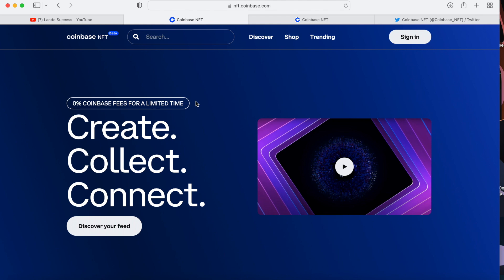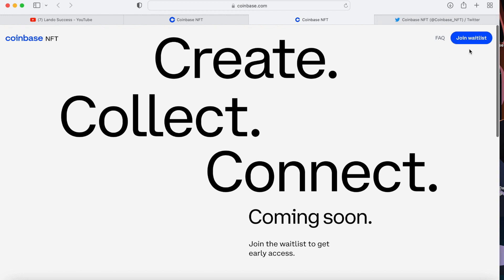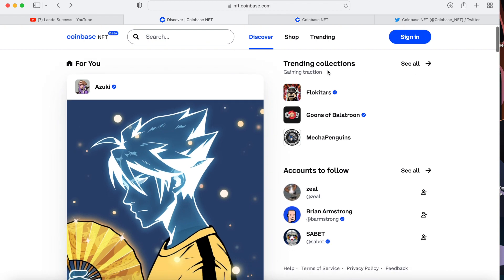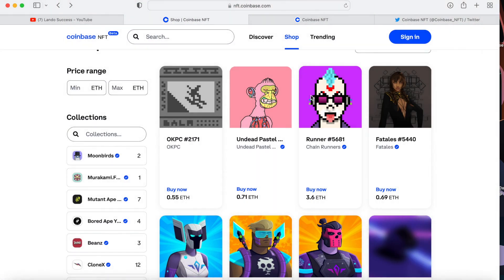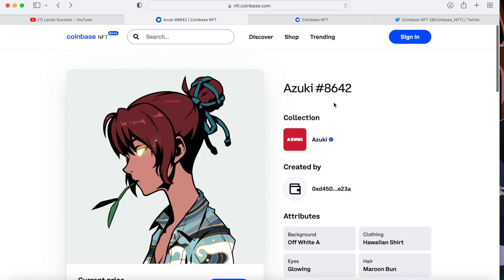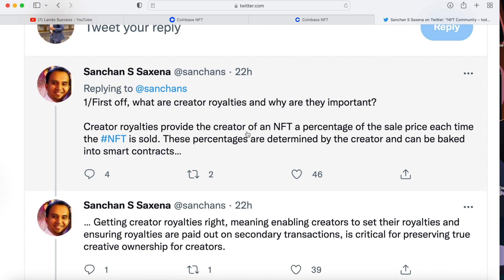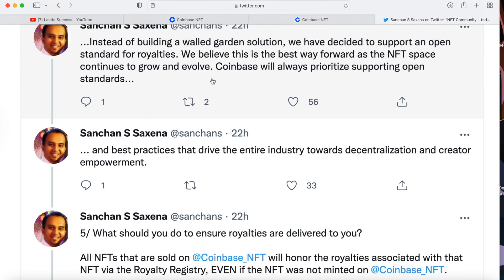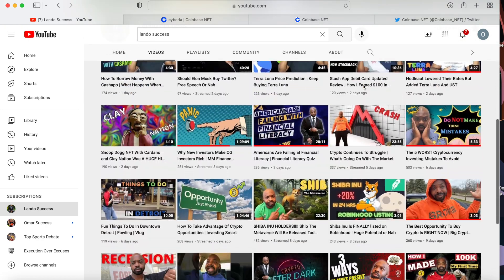How To Buy NFTs on Coinbase Marketplace | Coinbase Marketplace Tutorial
Get Free Crypto With Coinbase

Timecodes

0:00 - Coinbase NFT Promo
0:54 - What is Coinbase NFT Marketplace
5:05 - How To Buy NFTs On Coinbaser
6:15 - Moonbirds NFTs
7:14 - Azuki NFTs
8:07 - How Does Coinbase NFT Royalties Work
12:24 - Coinbase Marketplace NFT Promo

Hodlnaut: 👨🏿‍🚀 Hodlnaut 👨🏻‍🚀 Interest Account

Get $20 Of Free BTC on your first $1,000 Deposit

🐮 Moomoo Investing App

How To Get Up To $17,500 of FREE Stock for spending $0

1. Sign Up For Moomoo using my link and get $3-3,500 of a FREE stock (Just For Signing Up)
2. Depositing at least $1 or more into your account and get $3-3,500 of another FREE stock (Don't even have to spend it)
3. Depositing at least $2,000 will get you 3 more stocks $3-3,500 each (Don't even have to spend it)

Total of $17,500 of FREE MONEY Let Me Know Which Stocks You Receive

MM Finance

💎 Crypto💎

📈Investing📉

Moomoo: 🐮 MooMoo Investing App Referral 💰

🚗GIG Jobs🛻

💸Saving Money💸

📘Facebook Groups📘

🆒Social Media🆕

👨🏾‍🏫Courses👨🏾‍🏫

🔑Affliate Links🔑

Books To Read